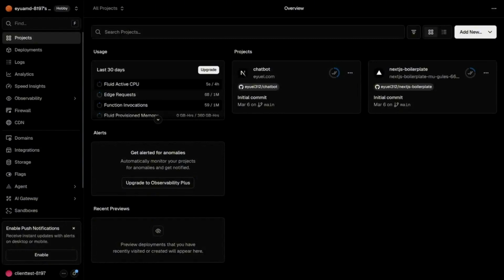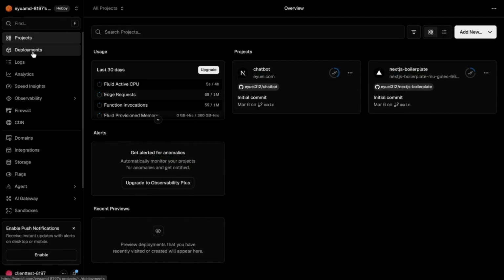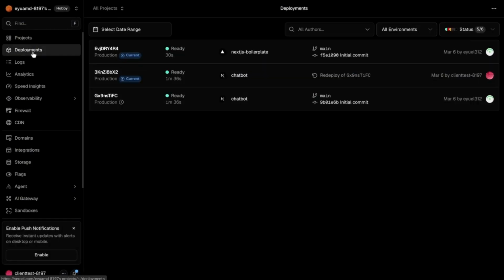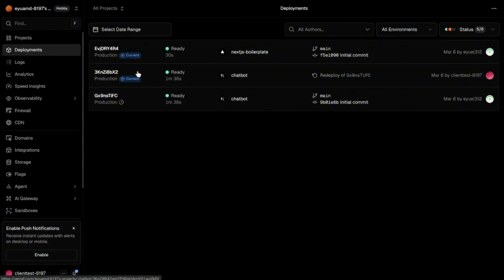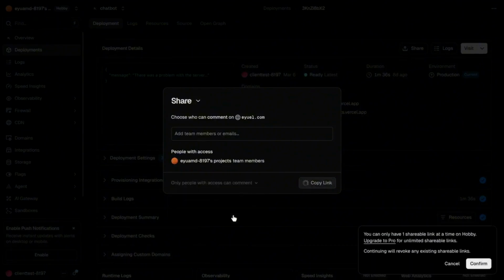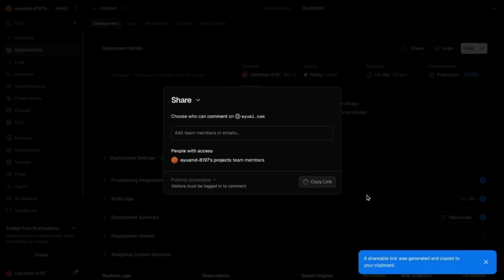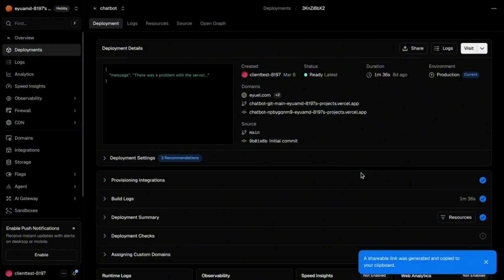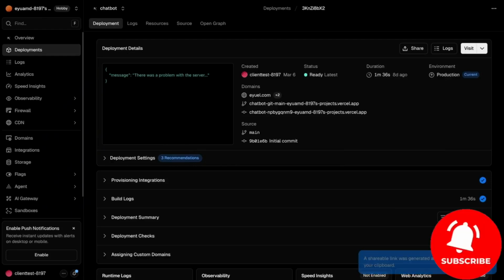How to Make Vercel Deployment Public [2026 Full Guide]